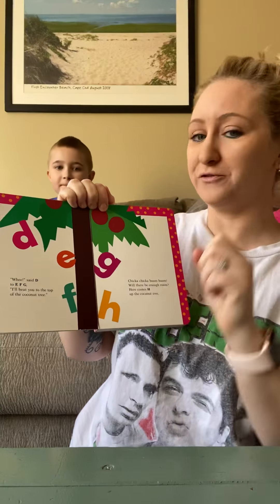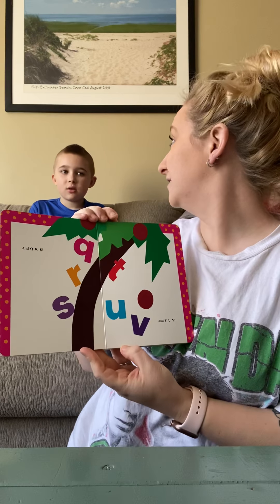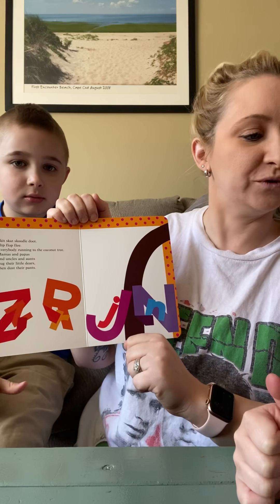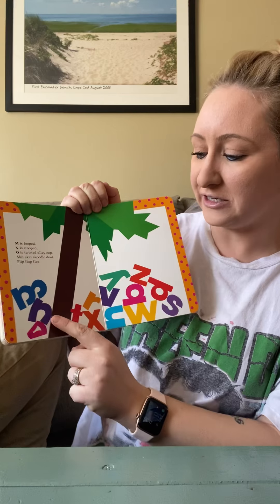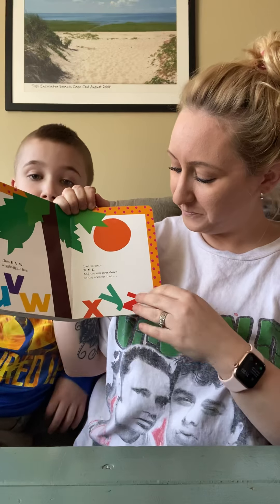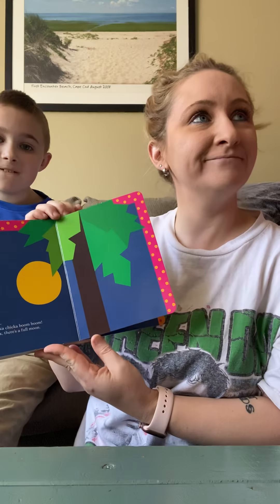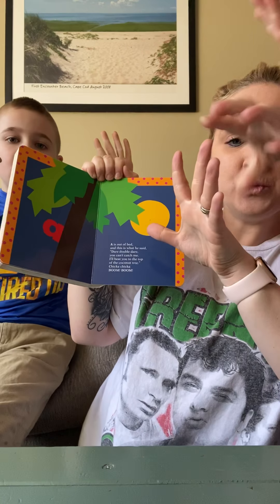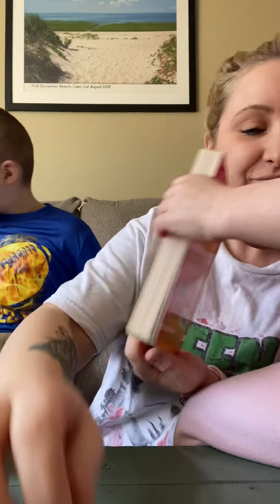Chicka Chicka BOOM BOOM!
Distance learning story time with Mrs. René!